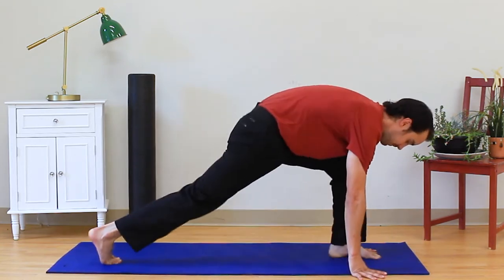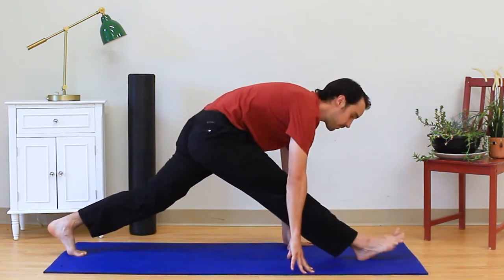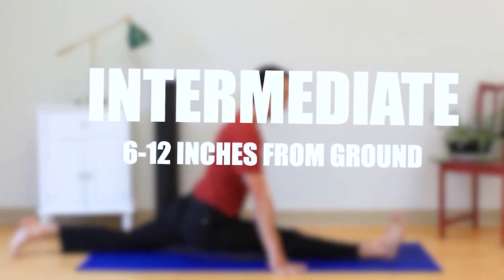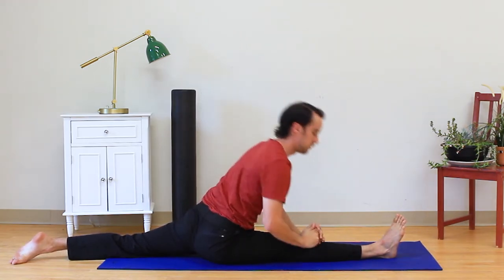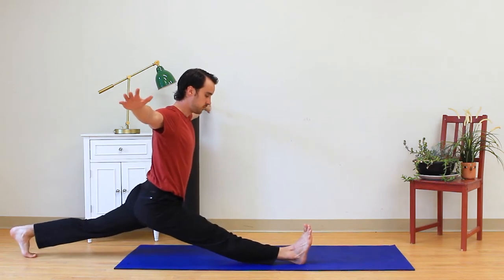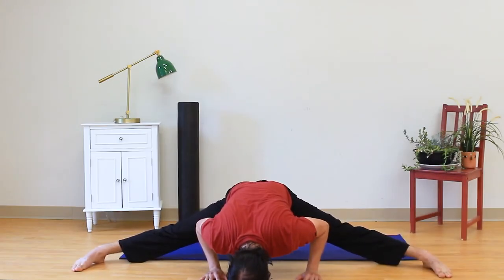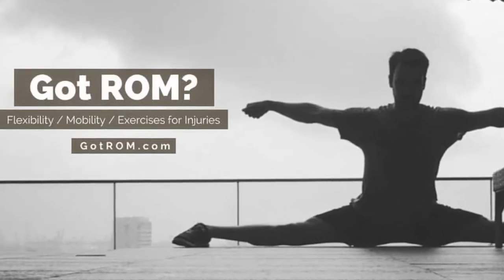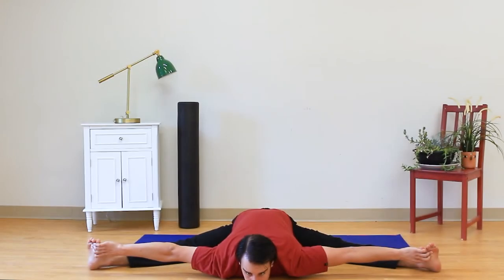HOW FLEXIBLE ARE YOU (3 TESTS)!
💪QUIZ: 3 TESTS TO CHECK YOUR FLEXIBILITY!
👉Want to know how you "stack up" in the flexibility department?

Watch this video to test your flexibility (3 tests and 3 levels)!

🧐Specifically, in this video you will learn:

What are the 3 flexibility tests for the splits?
How to specifically measure your splits flexibility?
What is the best tool in the advanced loaded front splits?
What separates a beginner, intermediate and advanced person?

🏋️‍♀️: FLEXIBILITY & MOBILITY PROGRAMS FOR THE MODERN ATHLETE (30 & 45-Day Programs)